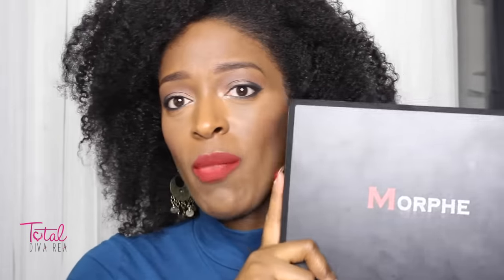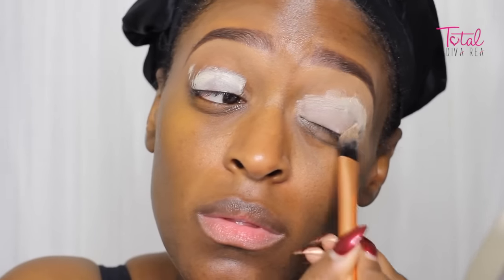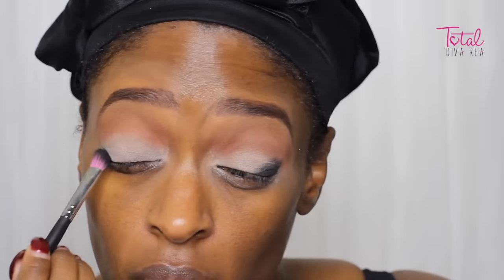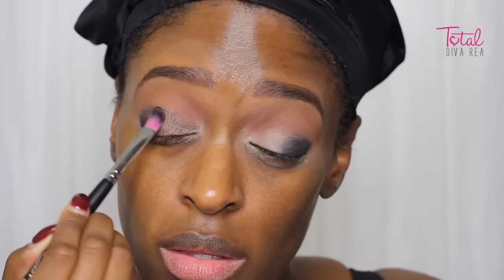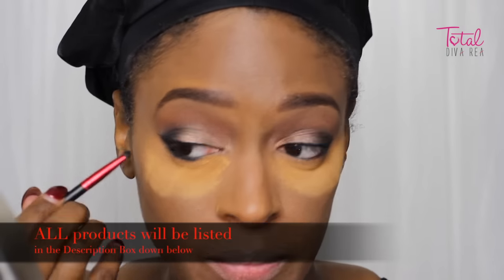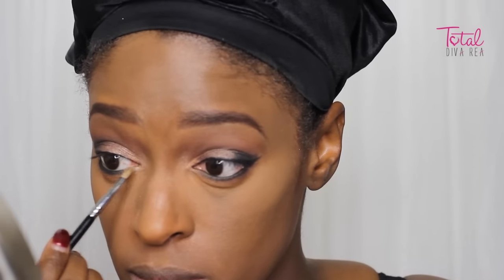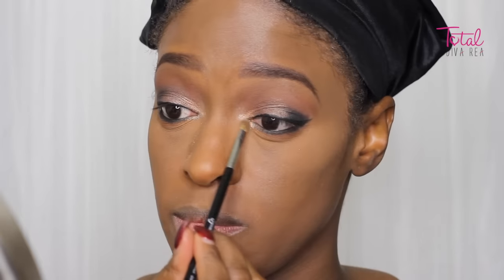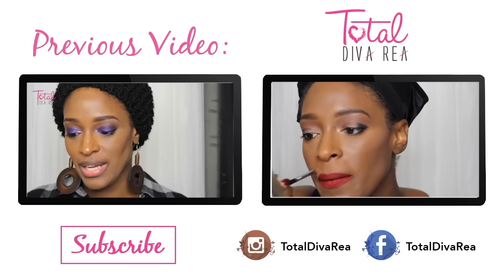GRWM: Holiday Look #1 l TotalDivaRea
Hey guys here is my first holiday look (I will have 1 or 2 more coming up) Hope you guys enjoy, list of products for the eyes and lips are listed down below. Please let me know what you guys want to see next!

Products Used (Eyes/Lips Only):
UD Primer Potion in Eden
Morphe 35K Palette
Stila Stay All Day Waterproof Liquid Eye Liner in Intense Black
Stila Smudge Stick Waterproof Eye Liner in Stingray
Too Faced Better Than Sex Mascara

*FAN FUNDING* is welcomed and greatly appreciated. Every bit of will go to making more quality videos for you guys!! Click on the "Support" button my channel homepage

My Mailbox!

4 Tha Soul
Jingle Punks